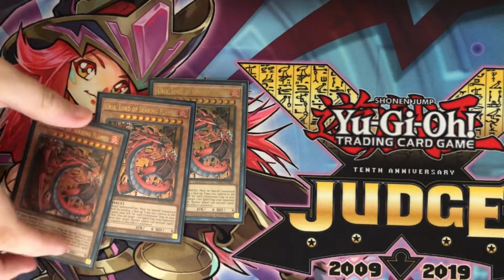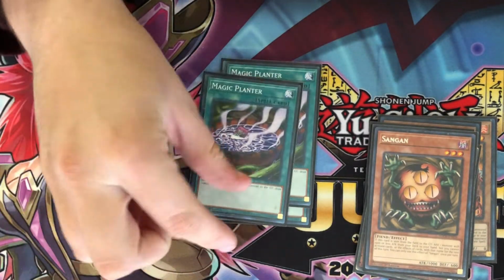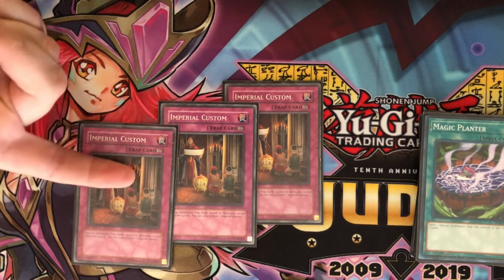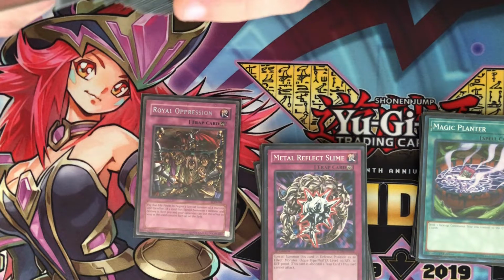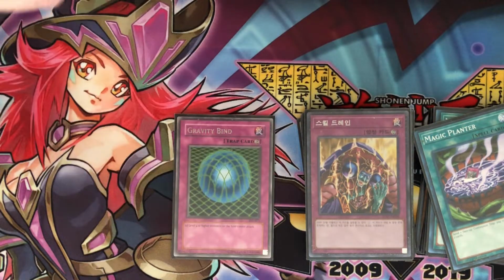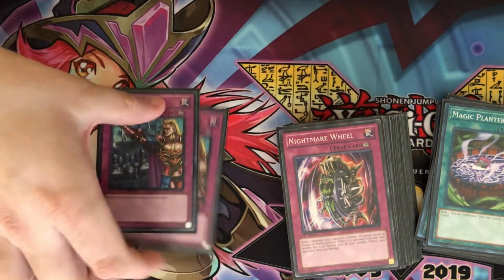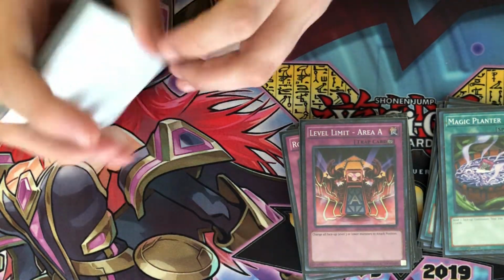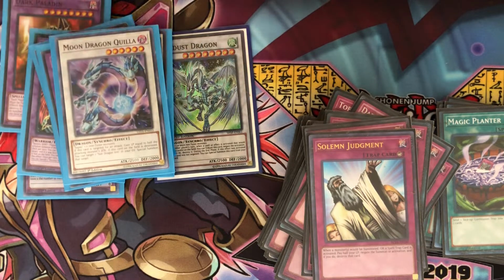Edison Format Uria Deck Profile